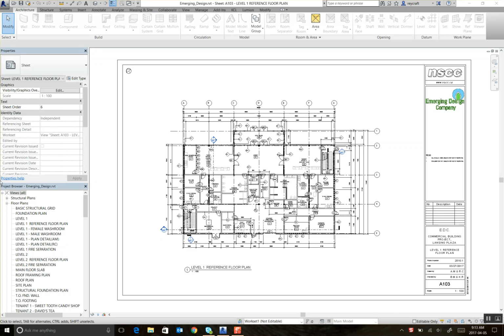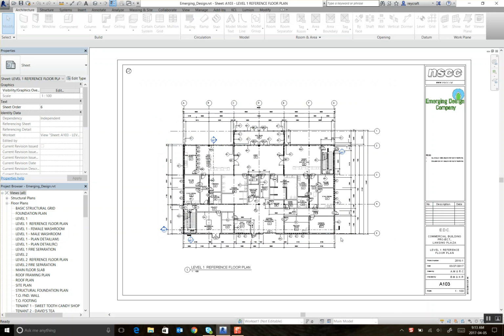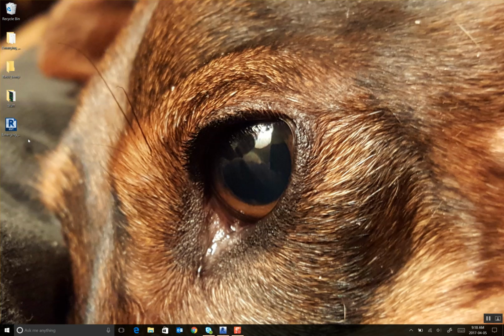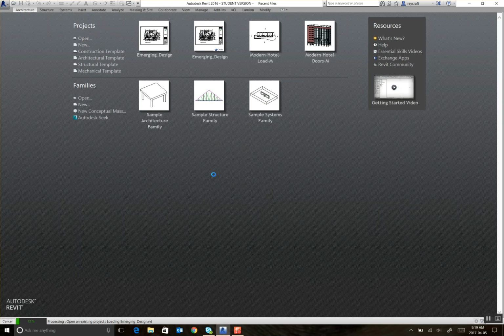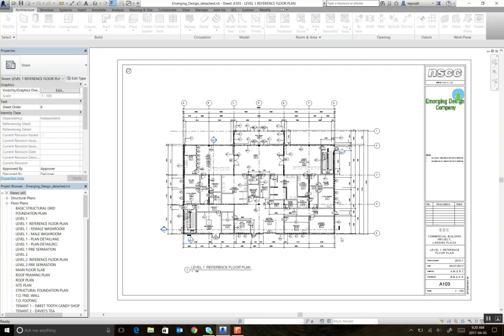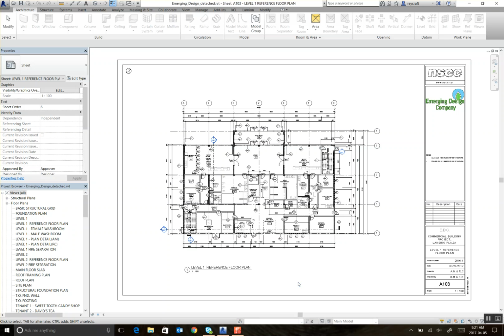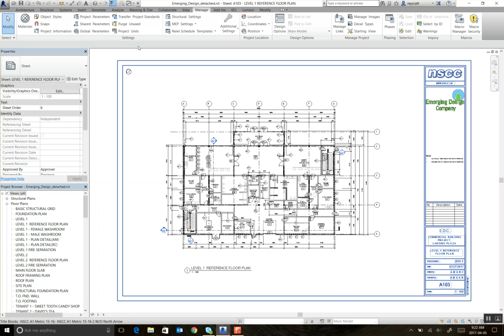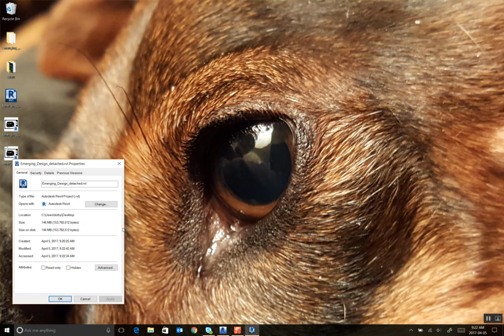Saving a Copy of the Model from A360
This video describes how to take a copy of a A360 (BIM 360) shared Revit model as a detached model.  There may be better ways to do it but this works.